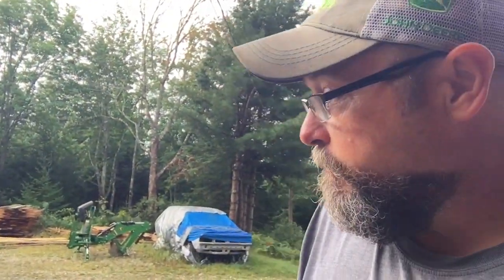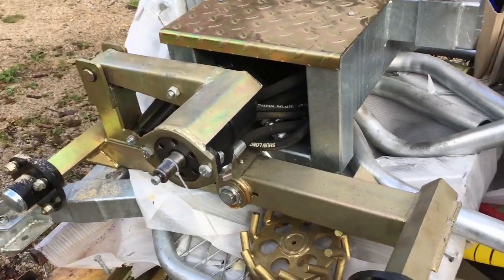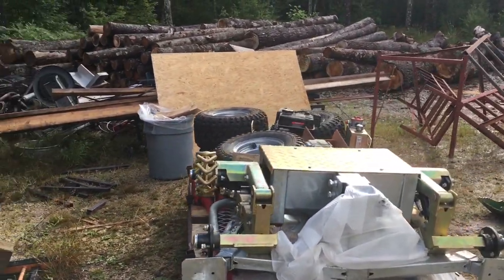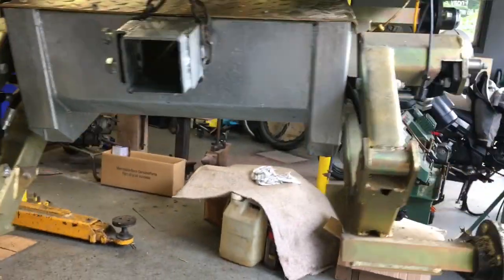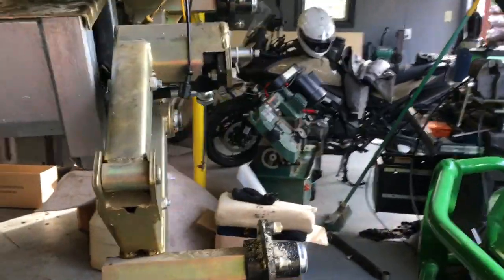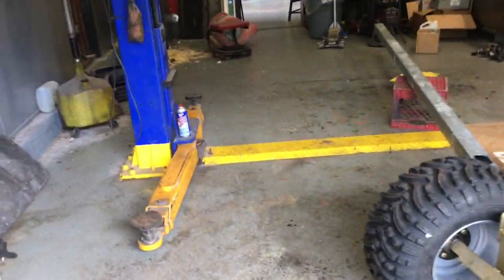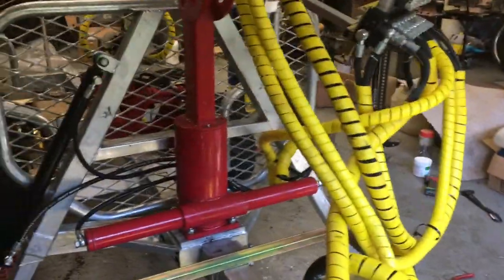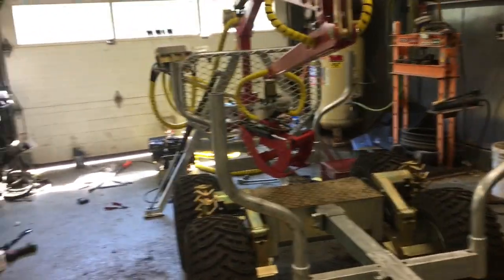Compact Hydraulic Timber Trailer